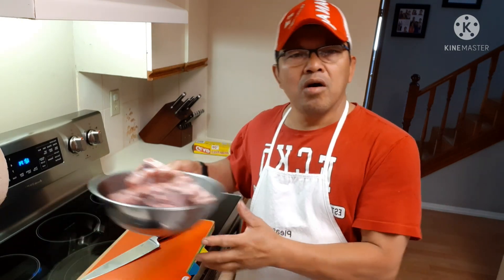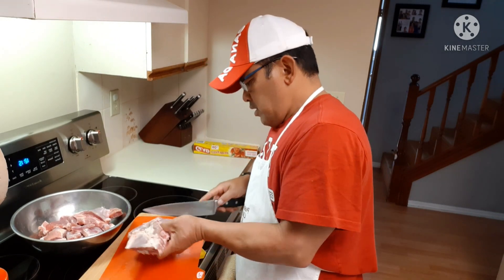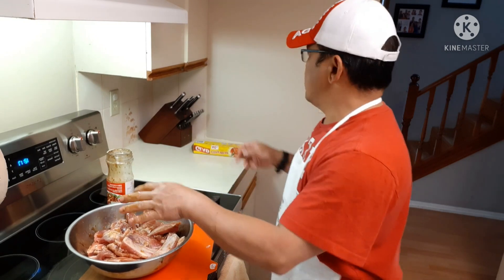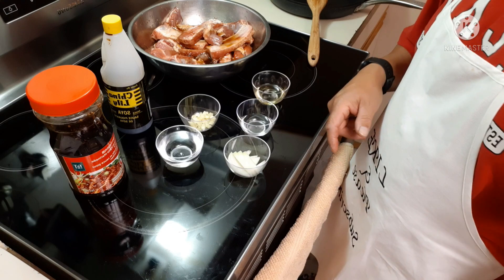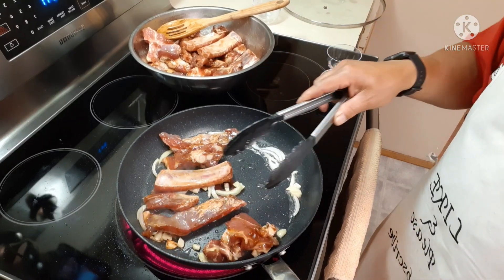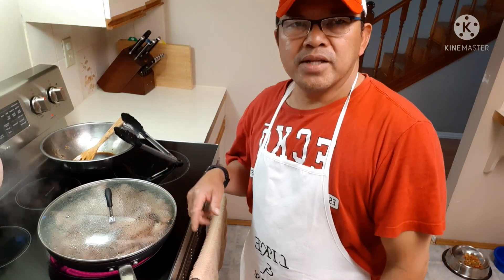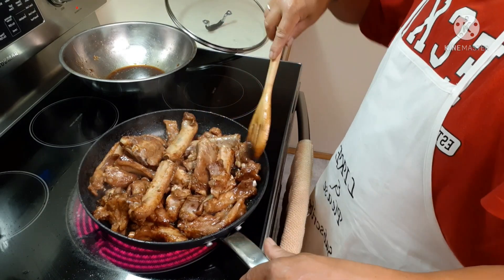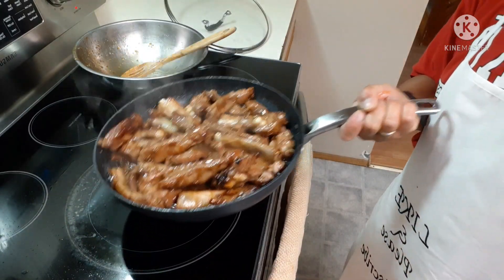how to make stove top ribs(dino's cooking style)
Ingredients:
1.5kg pork ribs
1tbs oil
3 garlic crush
slice onions
1tbs china lily soya sauce
1/2 a cup water
2tbs vinegar
1 cup korean kalbi marinade

Preparation:
Preheat frying pan then add oil  garlic and slice onions then fry for few minutes then add your pork ribs then boiled for 15 minutes with the lid on then take lid off then cook for another 5 minutes and add the rest of the sauce to the ribs then cook till sauce stick to the ribs or till is done,enjoy your ribs